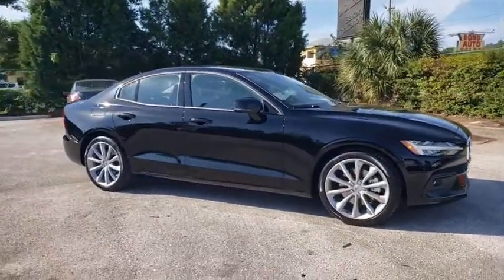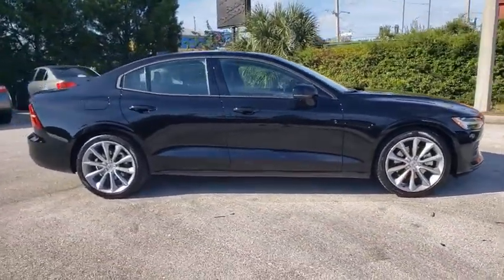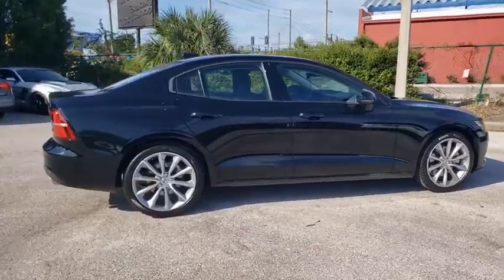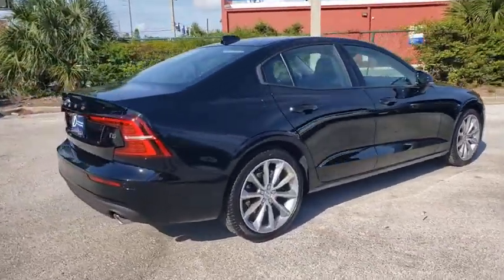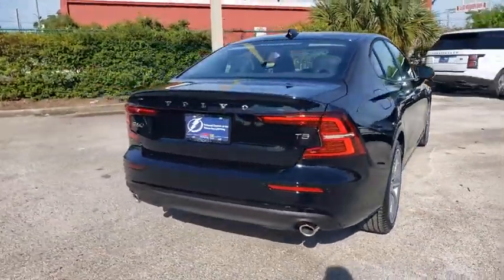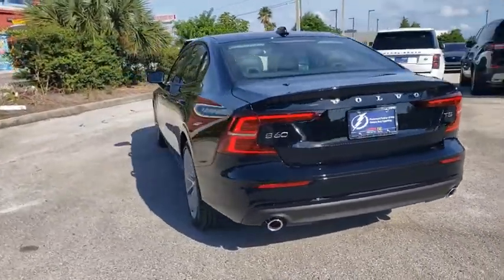2021 Volvo S60 St. Petersburg, Tampa, Clearwater, Palm Harbor, Largo, FL MG093335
Black Stone New 2021 Volvo S60 available in St. Petersburg, Florida at Crown Volvo Cars. Servicing the Tampa, Clearwater, Palm Harbor, Largo, FL area.
2021 Volvo S60 T5 Momentum - Stock#: MG093335 - VIN#: 7JR102FK0MG093335

$2490 off MSRP! Black / Stone 2021 Volvo S60 T5 Momentum FWD I4